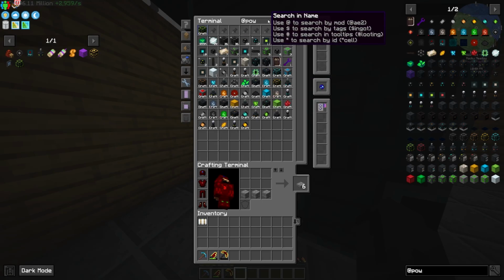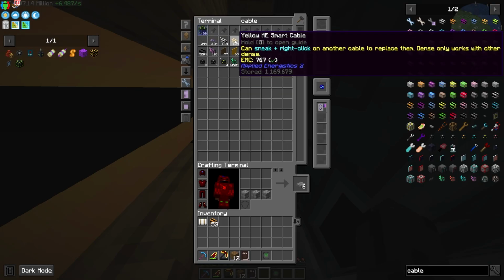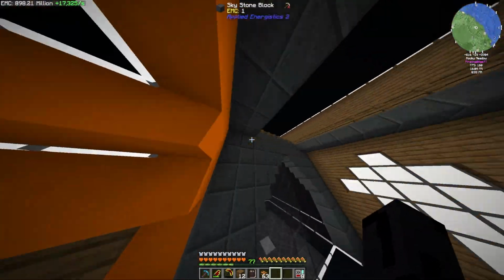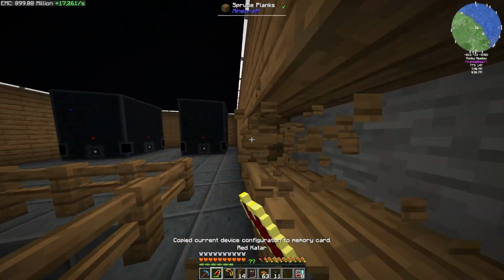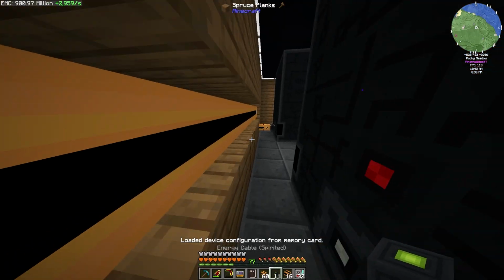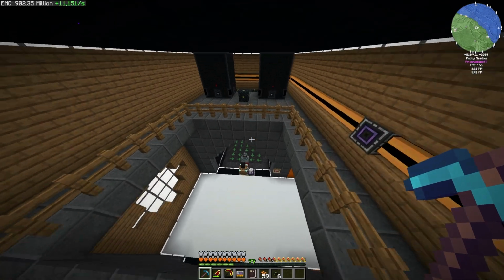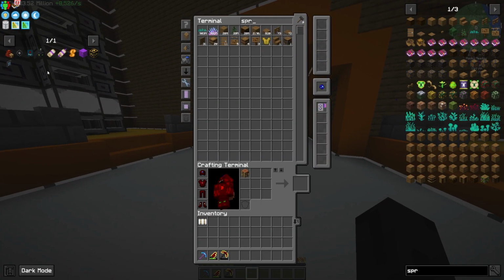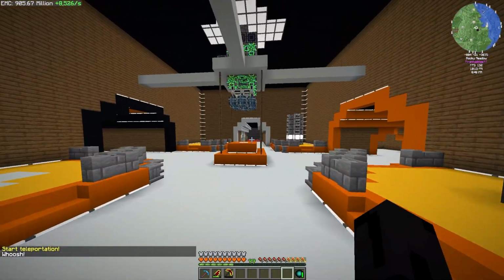Minecraft Project Architect 2 How we obtain 1 Million RF/Tick EP.25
In this episode of Project Architect 2 we dive into a little bit more of POWAH to make sure we have enough energy to make it through the next steps of our series. If you have any questions on how we did this make sure you let me know down below. I hope you all have a great day and thank you for all the support!  Like the videos?

 👍 Smash that like button for more content.

💬 Comment what you thought and want to see on the channel.